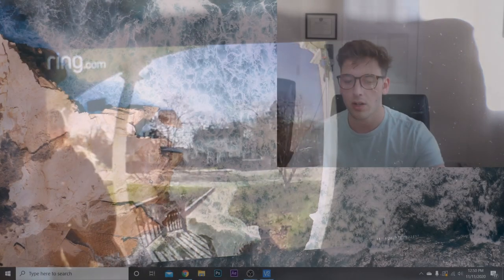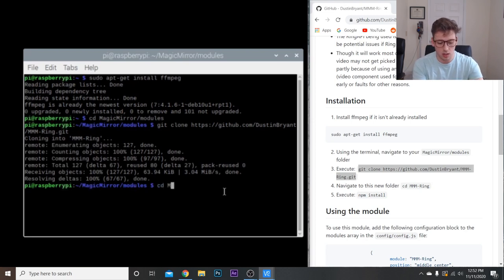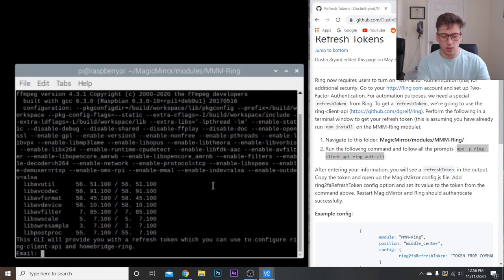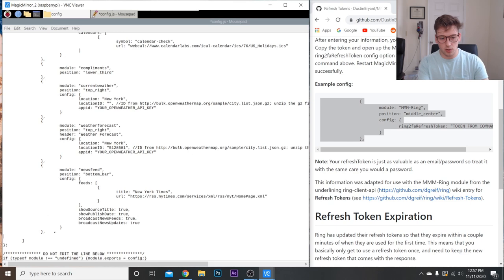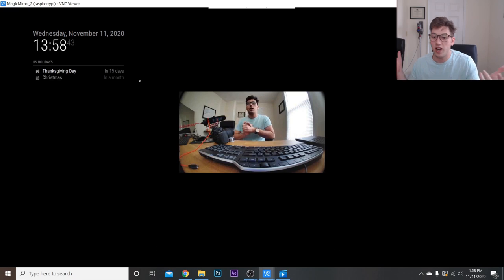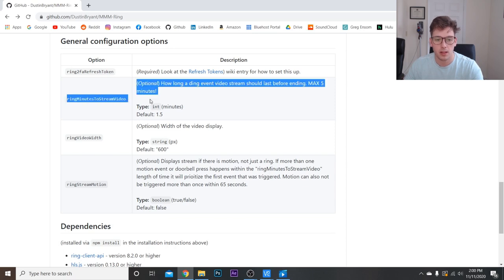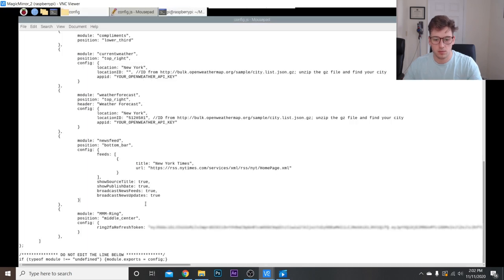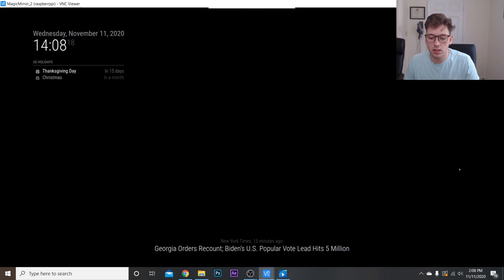SMART MIRROR | RING Doorbell Feed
The MMM-Ring module on the MagicMirror allows you to stream your Ring Doorbell feed to your mirror when someone rings the doorbell or if motion is detected
Links Used
MMM-Ring Module Repo:
Time Stamps
00:06 - How it looks on the Mirror
00:45 - Downloading the Module
01:57 - Getting a Refresh Token
03:30 - Editing Config file for MagicMirror
04:20 - Testing the Module
05:32 - Configuration Options for Module
07:46 - Outro / Final Display on Mirror